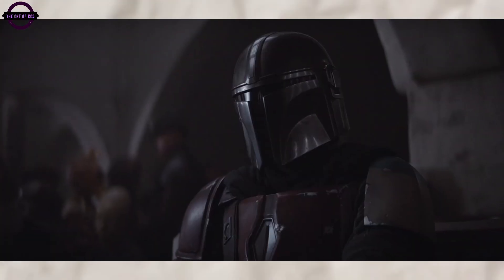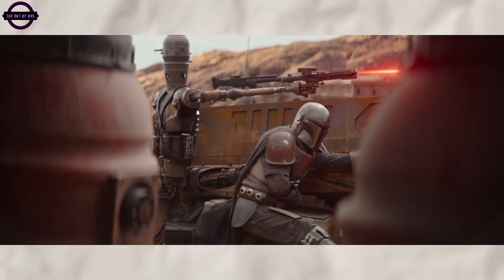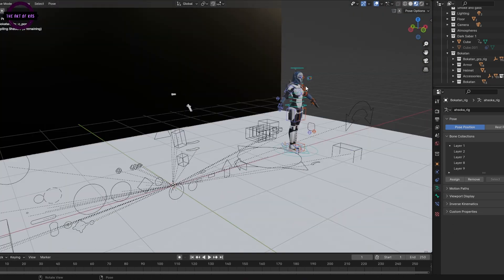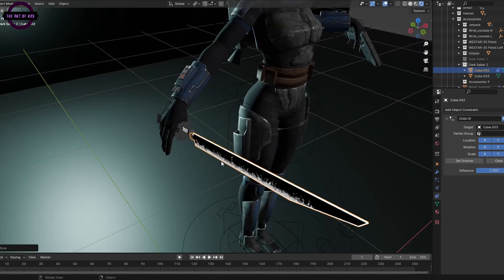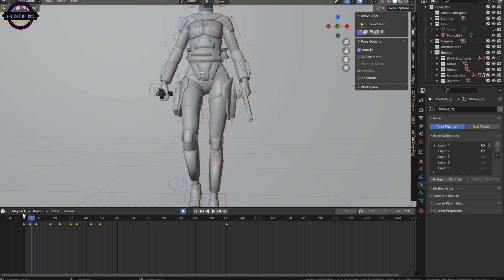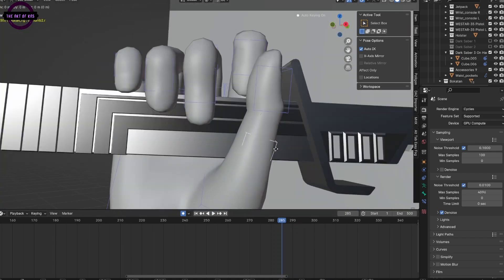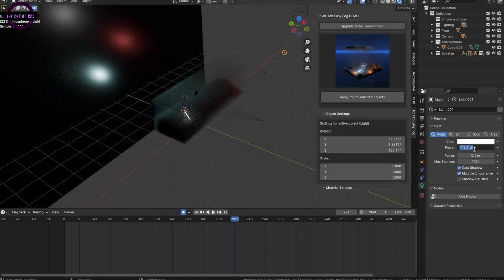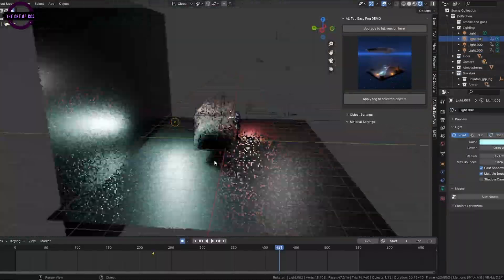Let's Craft A New Mandalorian Video Game In Blender 4.0!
EA canceled the Mandalorian game so I made a new title screen from a few weeks ago using  Blender 4.0. This game is never coming out so the Battle of Mandalore is canceled. Originally Inspired by the Mandalorian  "video game" screenshots and game menu released in Summer 2023, which was a test for ux and ui design.